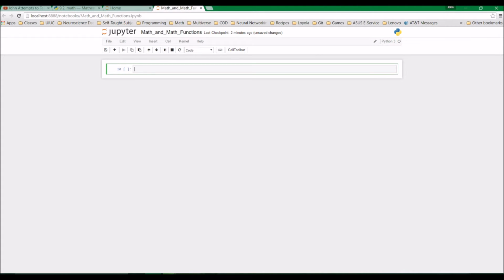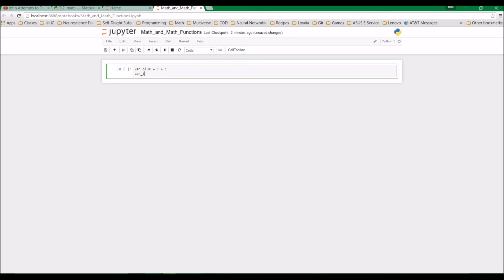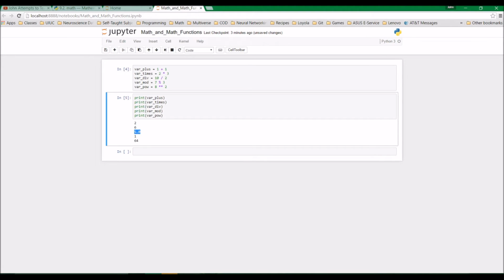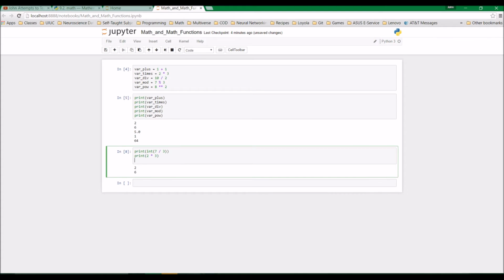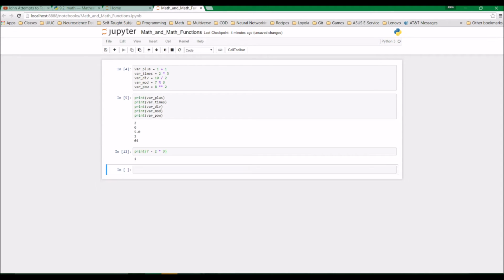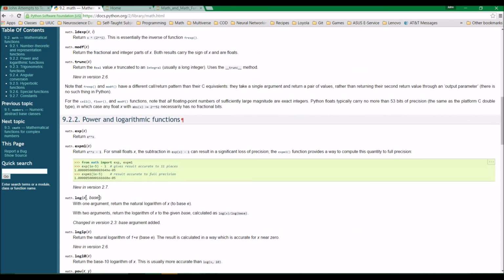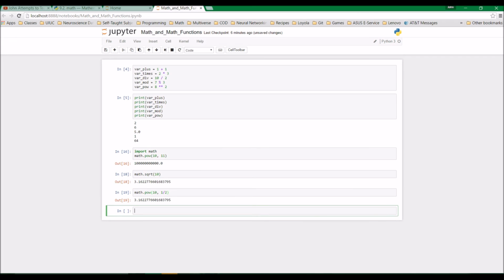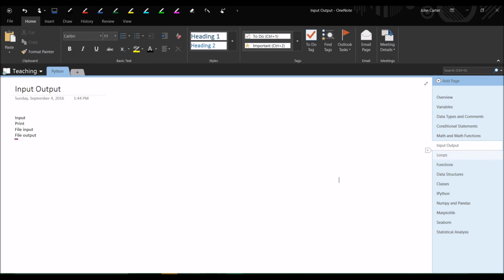Python Tutorial Math and Math Functions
In this video we go over how to do math with Python as well as some built in functions for making math easier in this programming language.